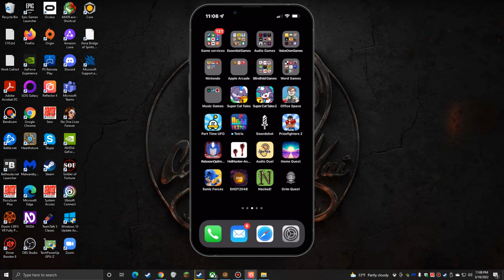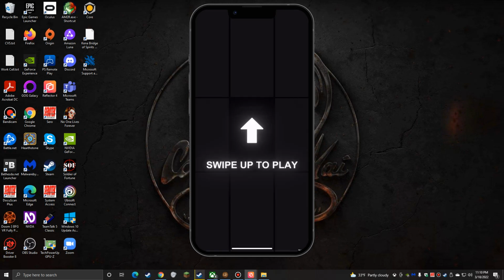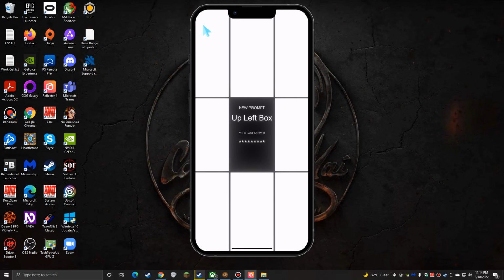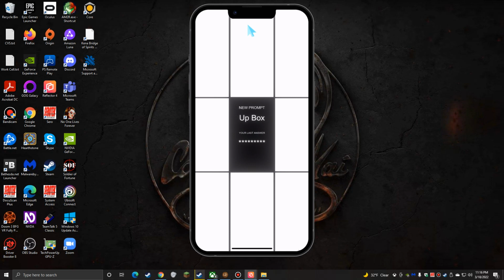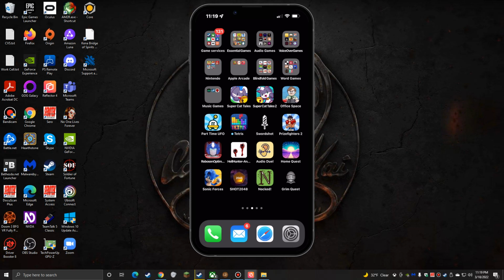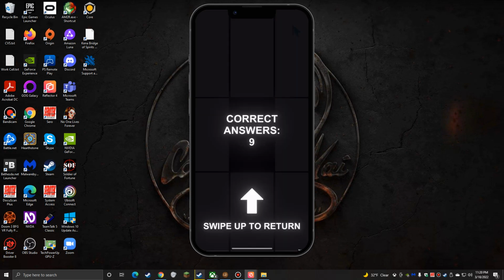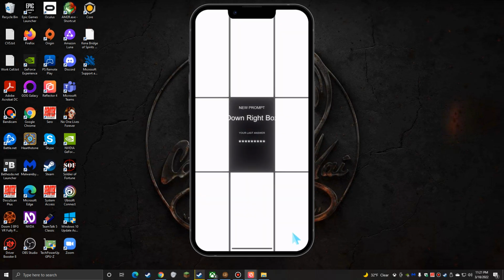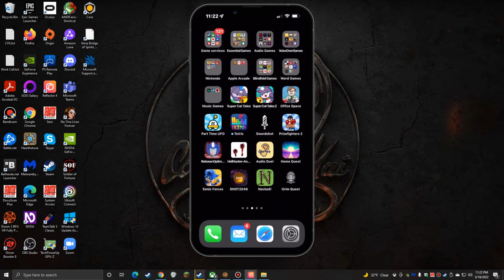IOS Accessible Game Spotlight - Audio Duel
This audio game is a kind of Simon Says style game with swords.